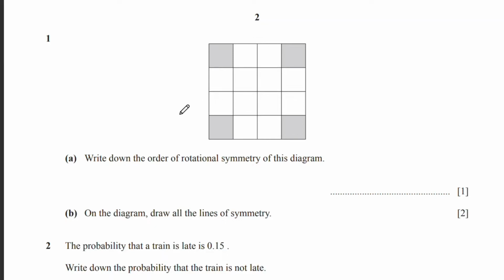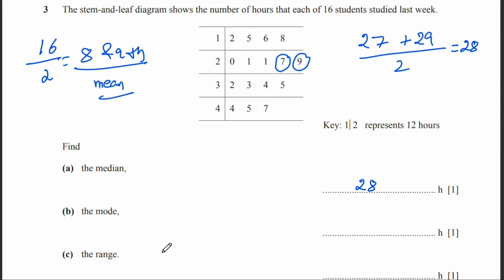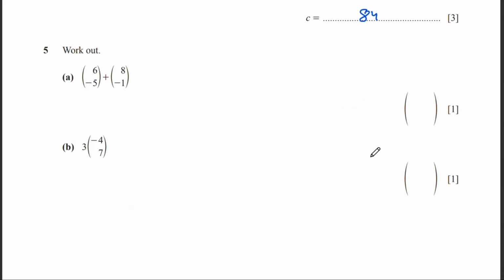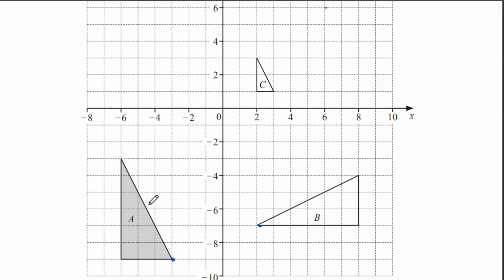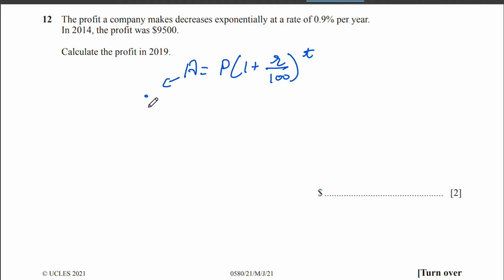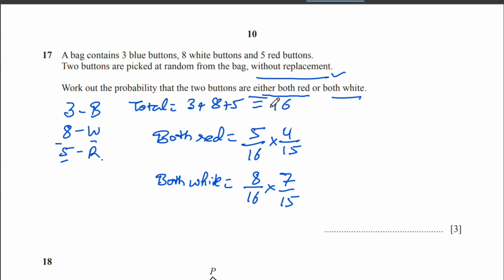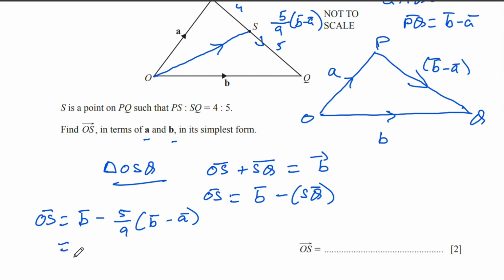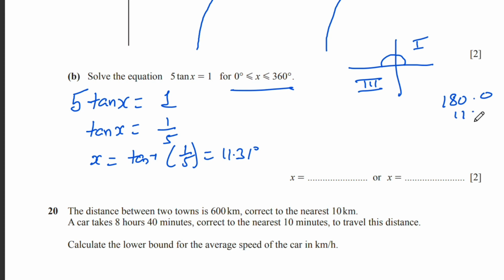Cambridge IGCSE maths | Extended |Paper 2 May June| 0580. Fully Solved.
In this video, I have solved IGCSE Maths Extended papaer2. The topic is Geometry, Probability, Statistics, Vectors, Transformation, Compound Intrest, Trignomertic Graphs.